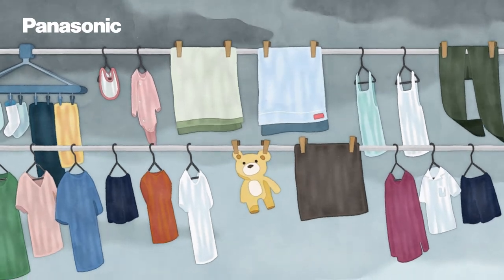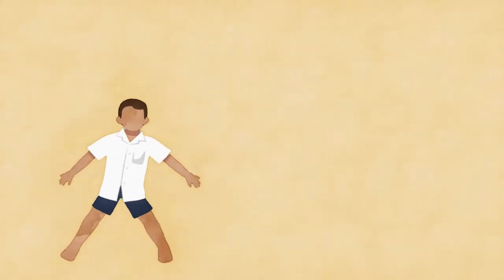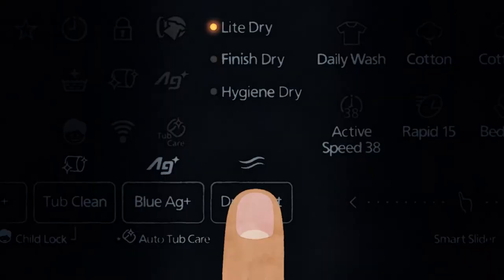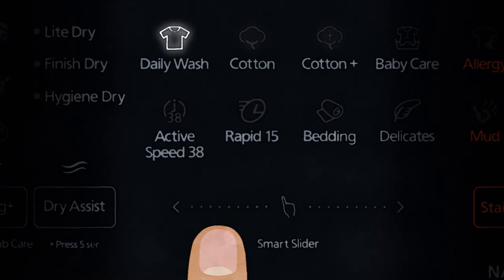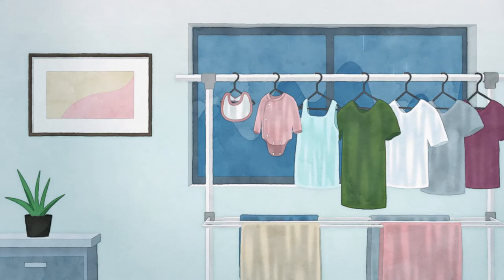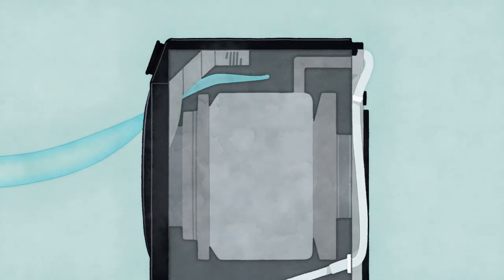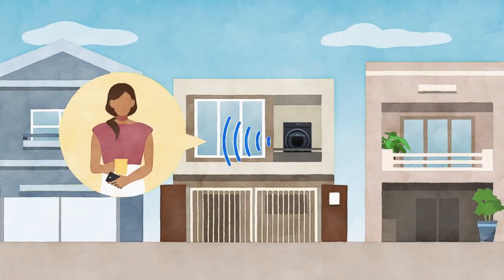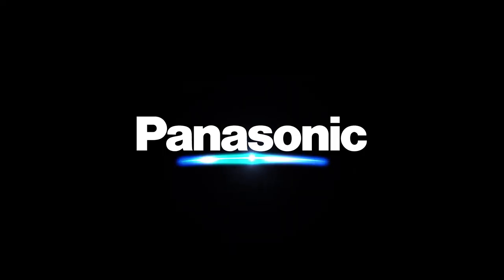CARE+ Edition Washing Machine with Dry Assist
A washing machine with dry assist helps to dry clothes according to your needs even without a dryer.
Easily put a small load to dry straight after washing when you need items in a hurry.

Easily put a small load to dry straight after washing when you need items in a hurry. Completely dry up to 1kg of wet clothes for any urgent situations with Lite Dry Mode.

Whether it's unexpected weather conditions or hard to dry laundry items, "Finish Dry" mode can assist in drying up to 2kg of partially dried clothes that are difficult to dry thoroughly during hang-drying.

Care for your wellbeing!